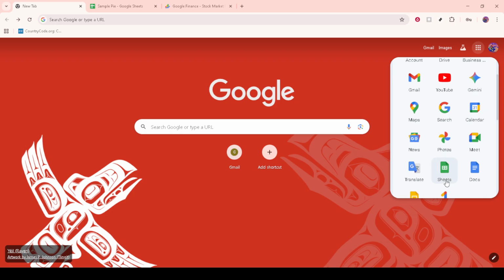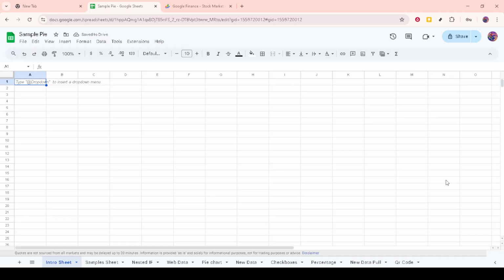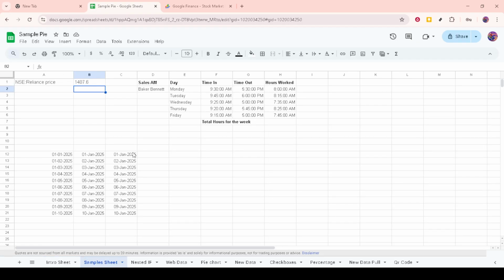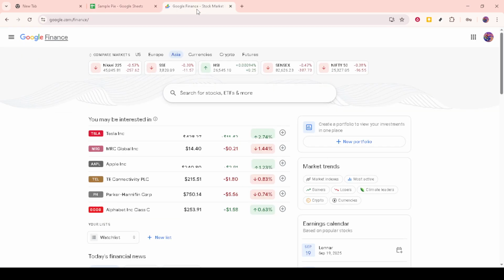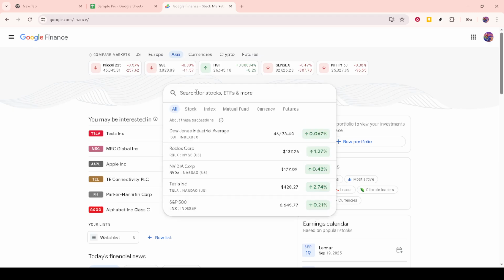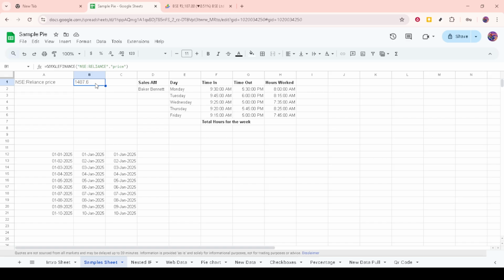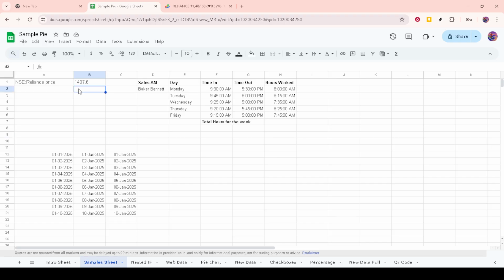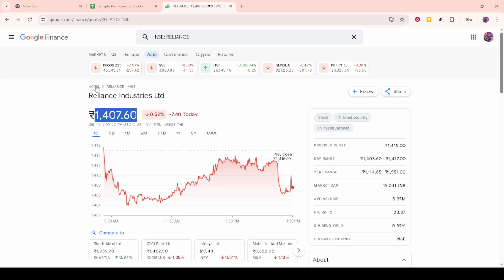How To Track Nse Stocks On G Sheets Real-Time Stock Price Google Finance Trade Brains [Easiest Way]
How To Track Nse Stocks On Google Sheets Real-Time Stock Price Google Finance Trade Brains [Easiest Way]